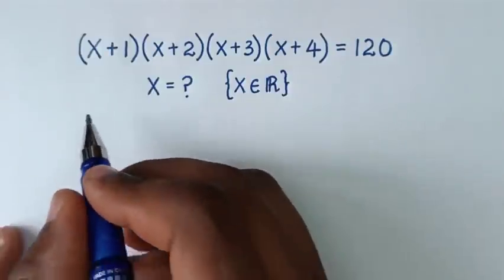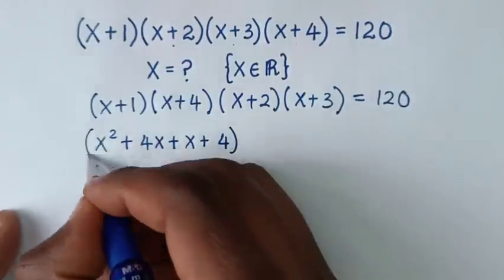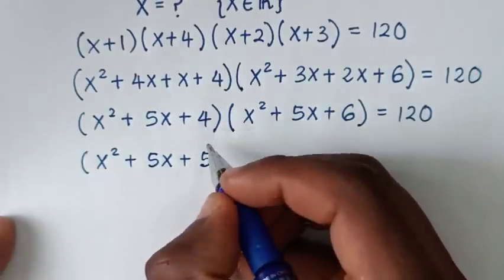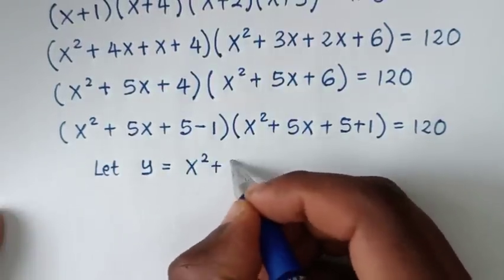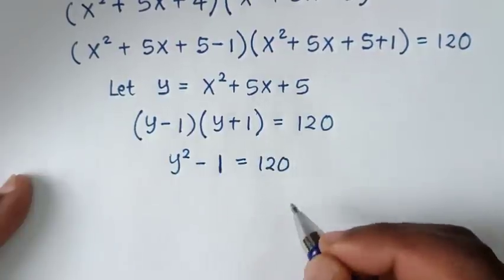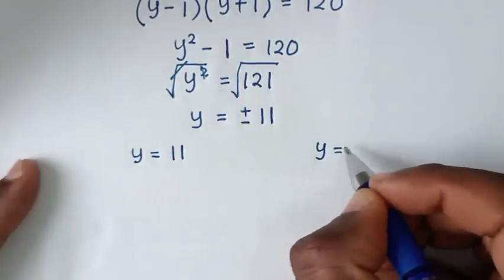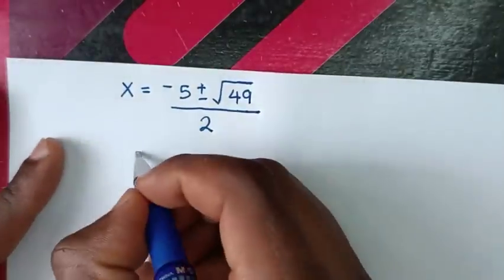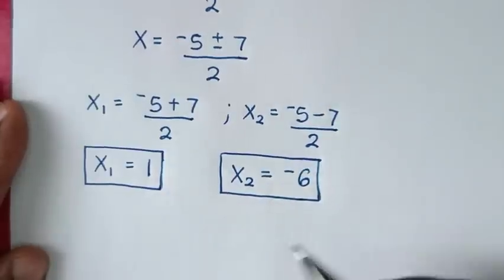China | Can you solve this ? | A Nice Math Olympiad Algebra Problem